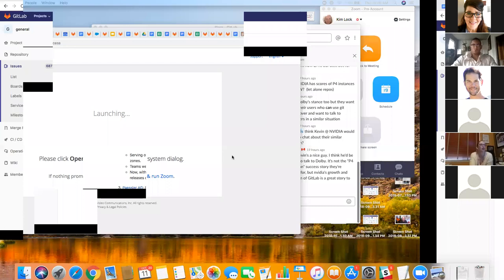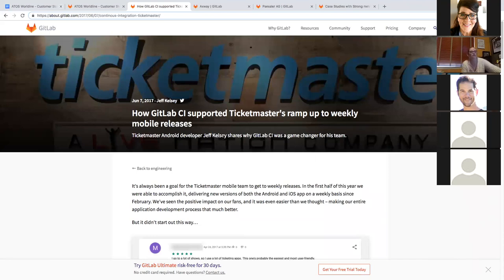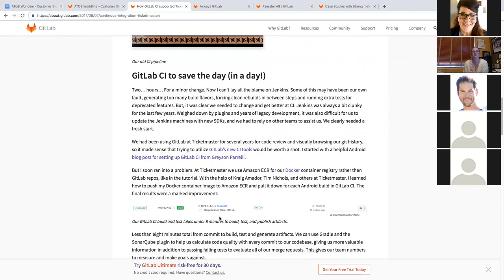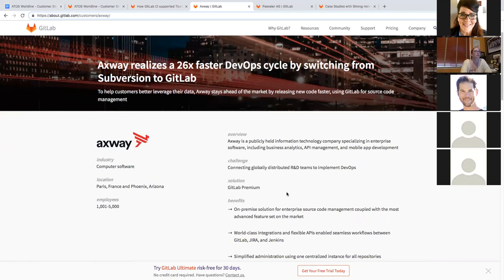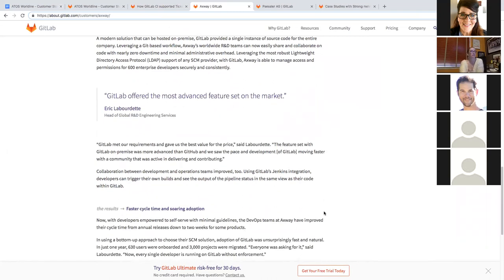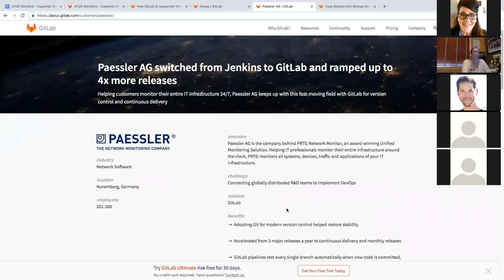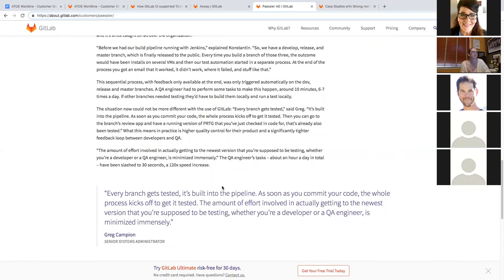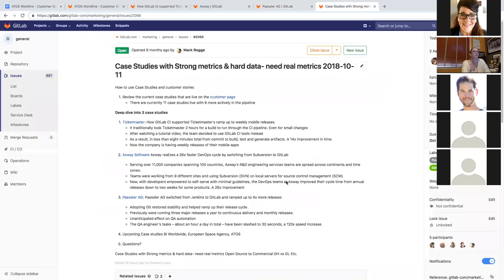Customer Case Stories -Sales Enablement 20181011